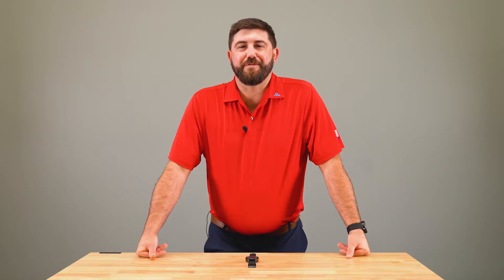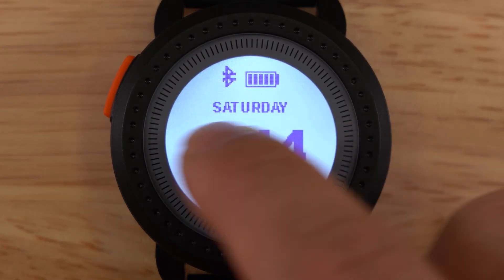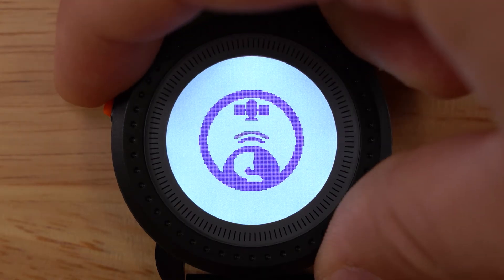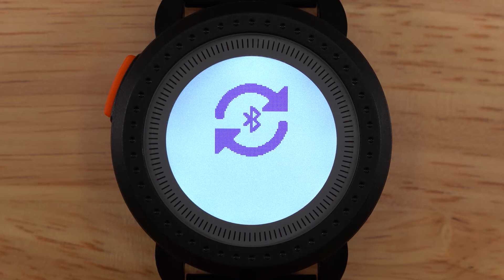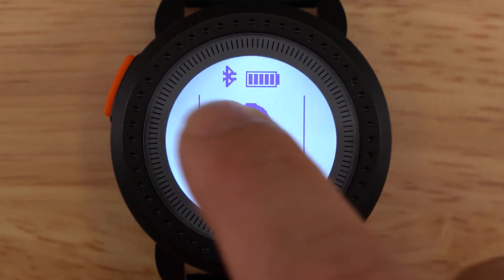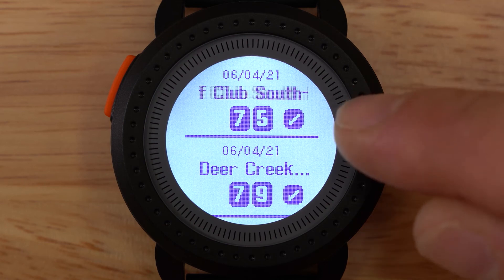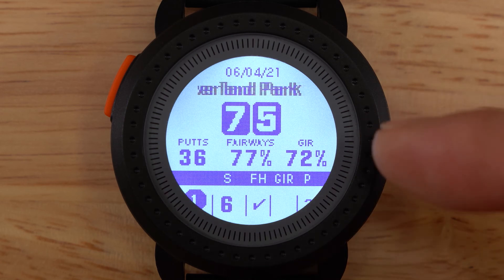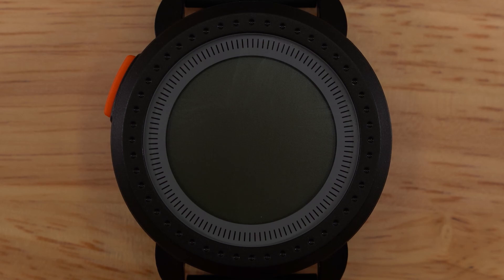How to Navigate the Home Loop on the ION EDGE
This video provides the details of how to navigate the home loop on the ION EDGE GPS watch.